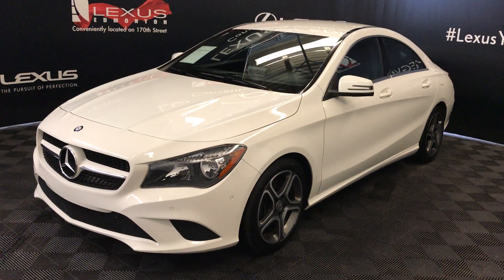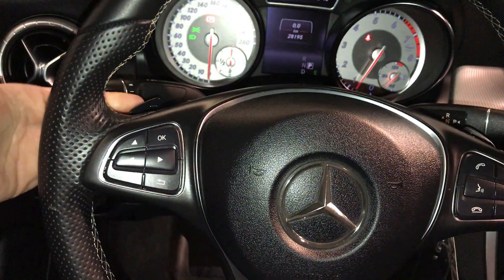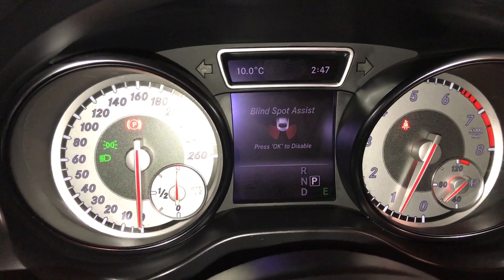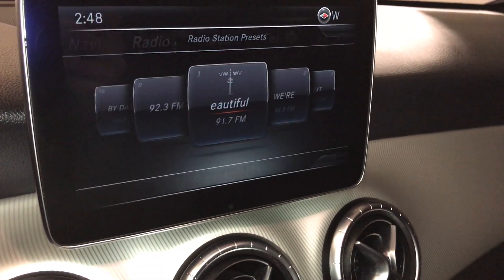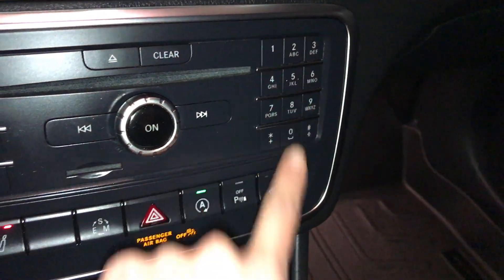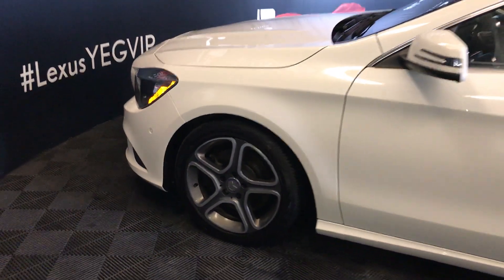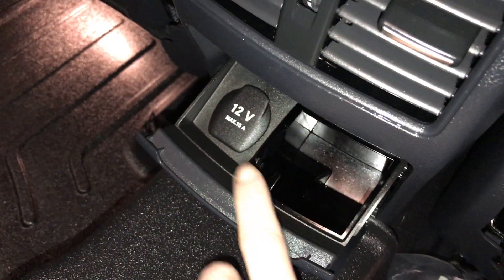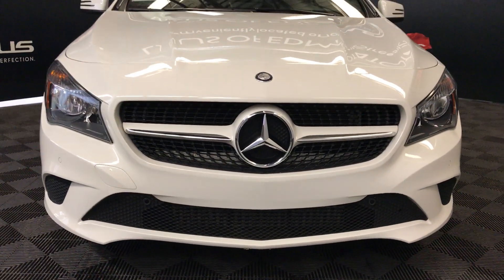Used White 2015 Mercedes-Benz CLA-Class CLA 250 Review - West Edmonton, Alberta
This is a 2015 Mercedes-Benz CLA-Class CLA 250 with 7-Speed A/T transmission White color and Black interior color.  (Uploaded by DataDriver).

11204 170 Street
Edmonton, Alberta
T5S 2X1